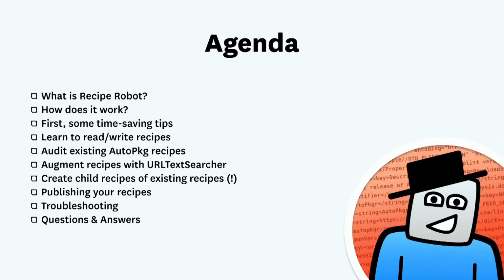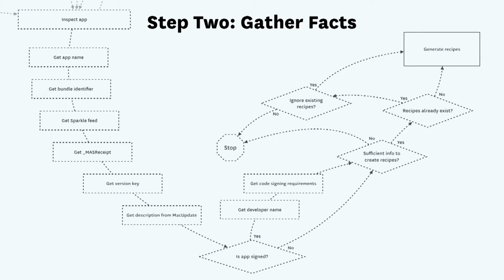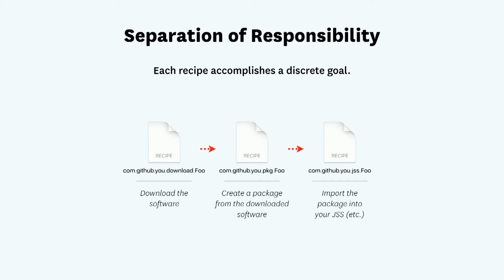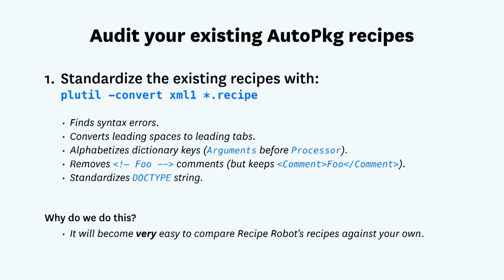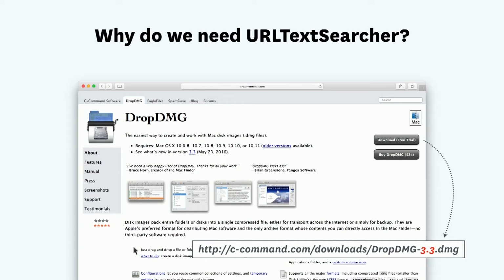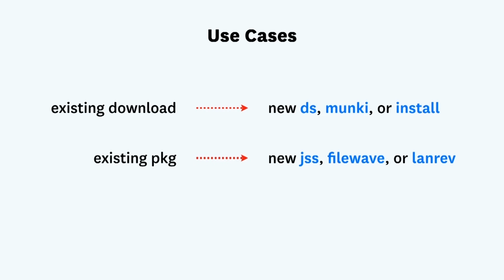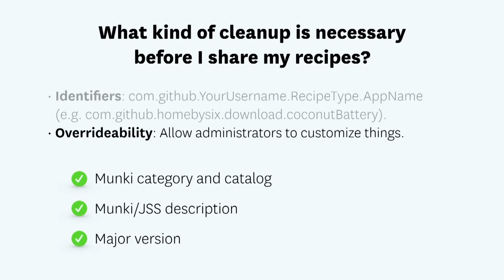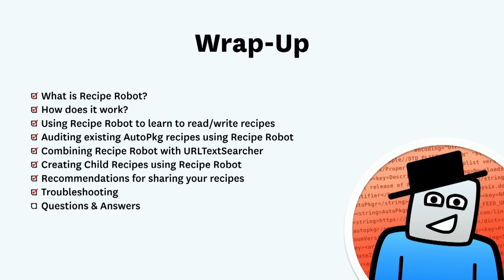Writing better AutoPkg recipes with the help of Recipe Robot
Speakers:  Elliot Jordan & Shea Craig

Recipe Robot is a free, open source tool created in 2015 that helps Mac admins easily and quickly create AutoPkg recipes for simple Mac apps. In this session, two of Recipe Robots authors will show you how the app can help you learn to read and write recipes, audit and improve your existing recipes, and even create new recipes by leveraging existing ones.